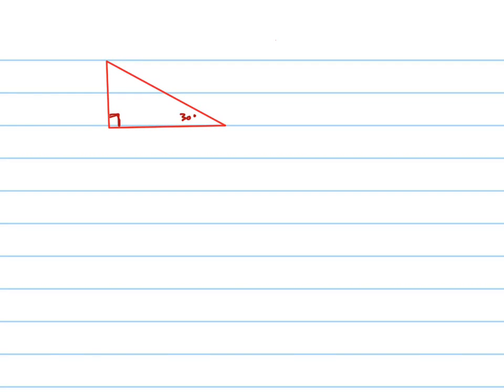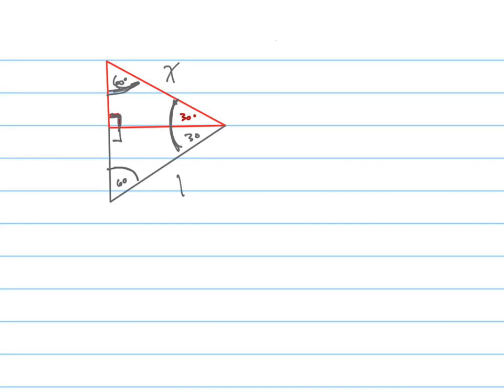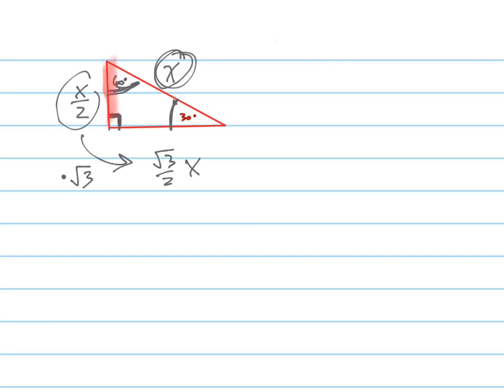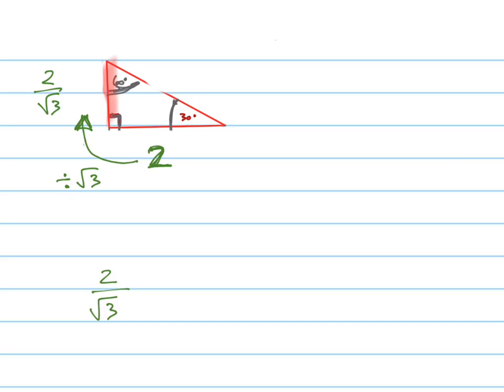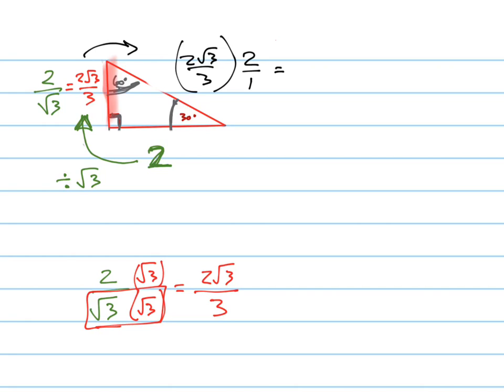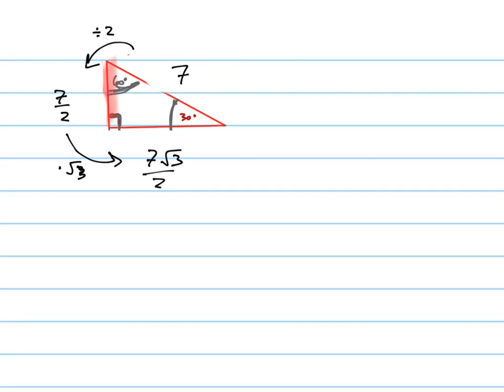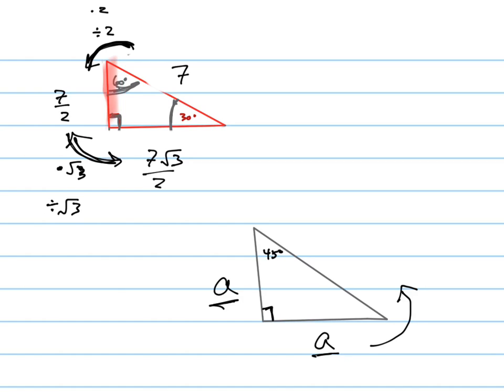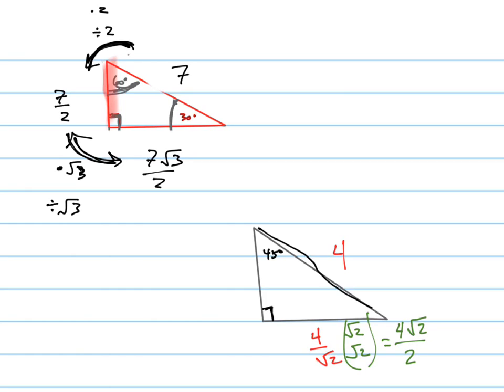30-60-90 and 45-45-90 triangles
Shortcut to solving special right triangles.